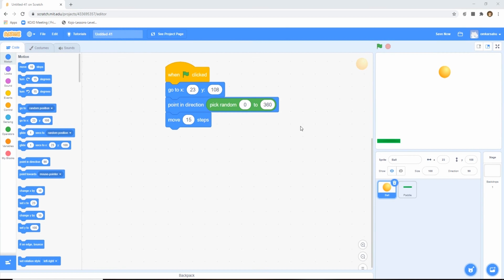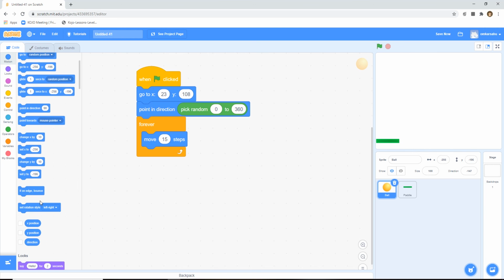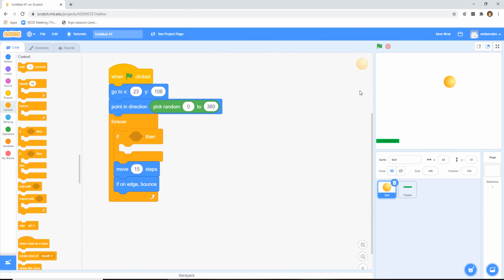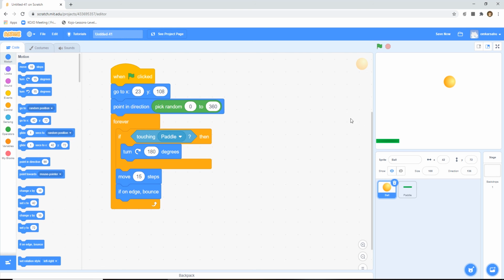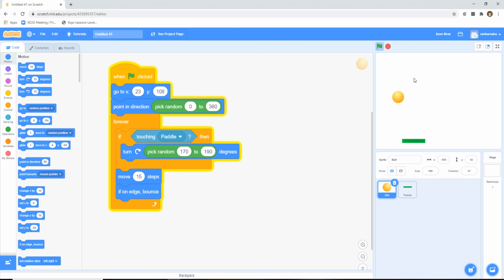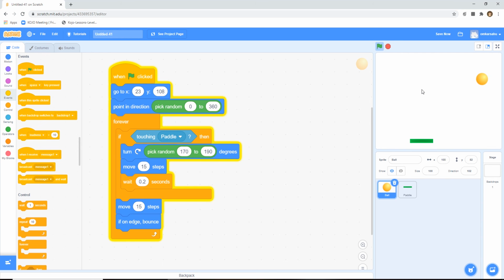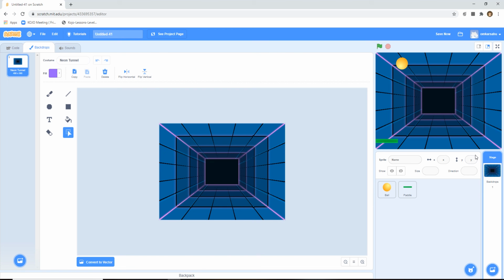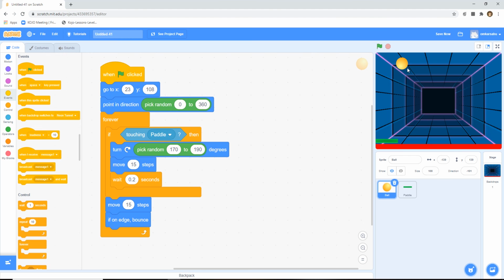Ping Pong Game | Part 2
You will learn how you can make a ping pong game using Scratch Platform and it will be fun, Enjoy !!!